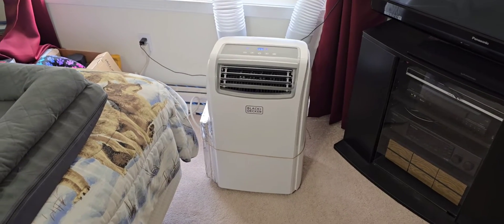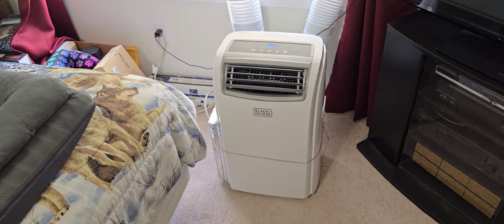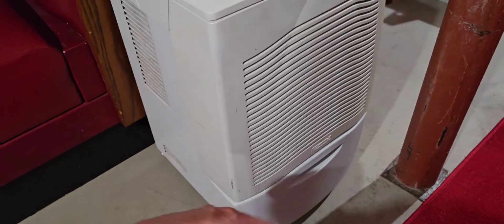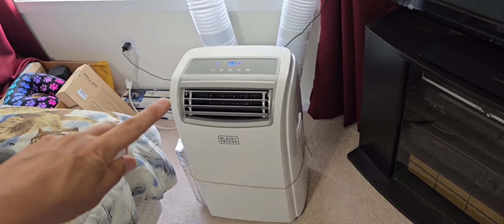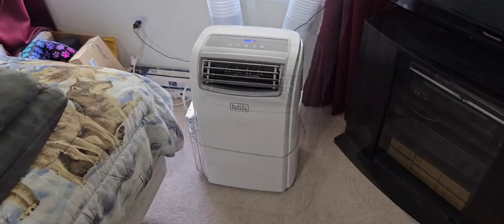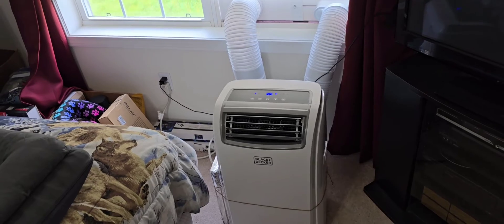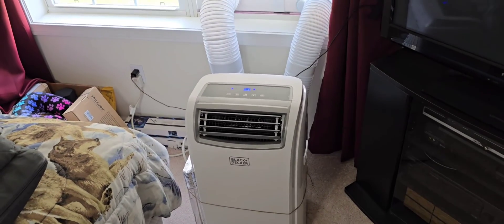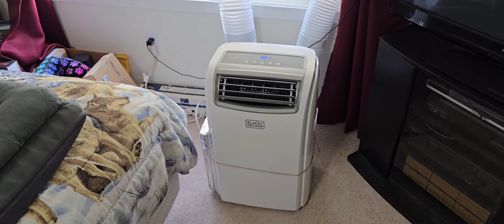Black & Decker BPACT14WT: Viewer Question/Update - Dehumidifier Function Explained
One of my viewers posted this question to me and I was curious myself. turns out these portable AC units while they dehumidify, they are not the same as a dedicated dehumidifier. it's important to understand the difference.

Hope the video information helps out! Stay cool this summer!

For the dehumidifier mode, it's actually not a true dehumidifier. Normally a dehumidifier runs the humid over the evaporator coils to remove the moisture of the air leaving cooler air, but then directs the dry/cool air over its condenser coils to heat the air up before dumping the warmer dry air back into your room. The dehumidifier mode is basically still air conditioning as the unit does not redirect the cool/dry air over the condenser coils. The fan is locked to low speed you cannot change it. It still dehumidifies, but it is also still cooling. Not the worst thing during a hot summer. My apologies I did not touch upon this point in this video, but I did an update on this below.